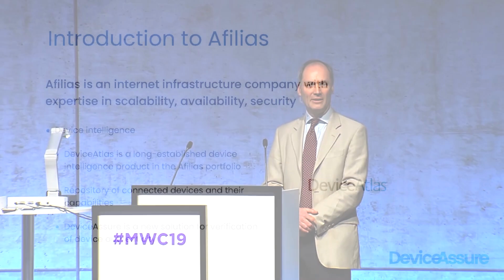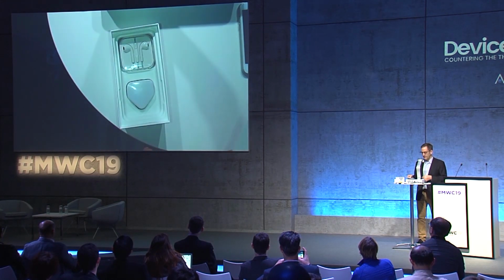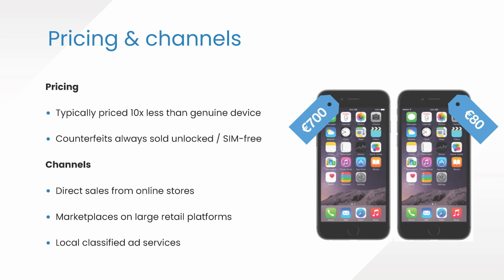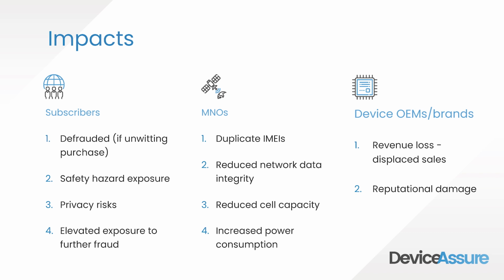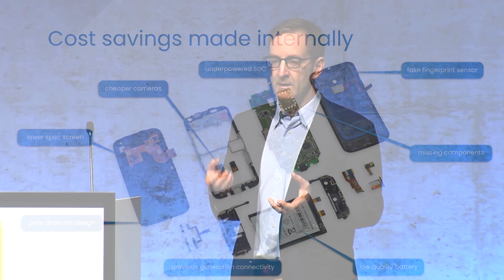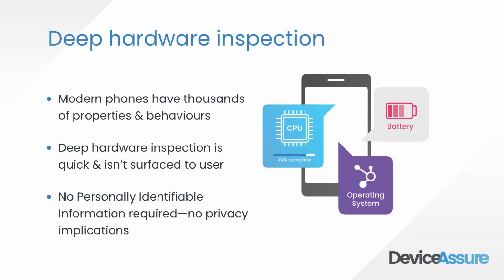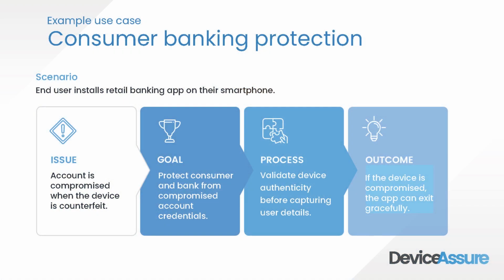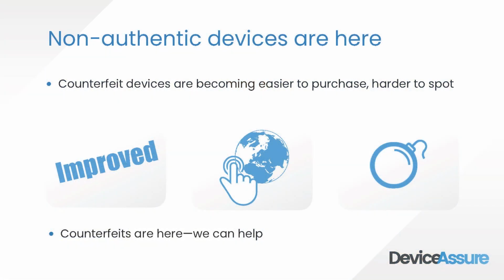Fake Devices: Countering a Hidden and Growing Threat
Launch presentation of DeviceAssure by Afilias at Mobile World Congress

With an estimated annual cost of €45.3 billion in revenues, counterfeit and non-standard devices pose a real threat to business, consumers, and regulators.

Risks to brand reputation, network quality of service, data security, and health and safety have yet to be quantified. Find out how this growing threat can be measured and managed.